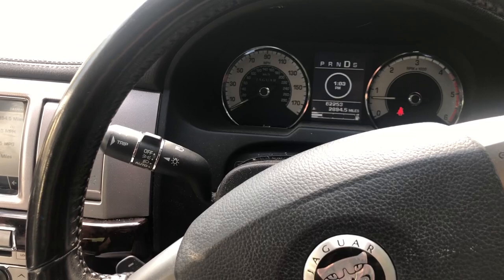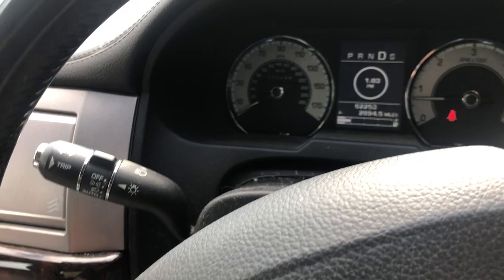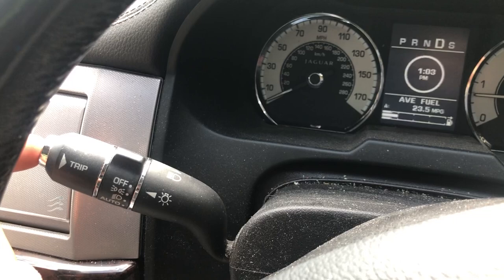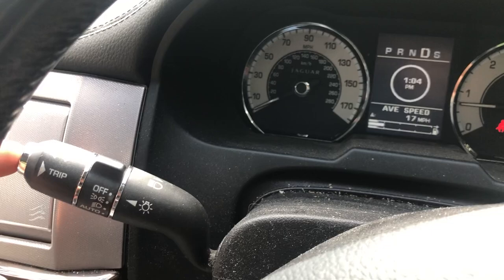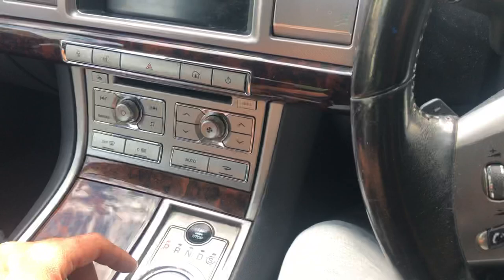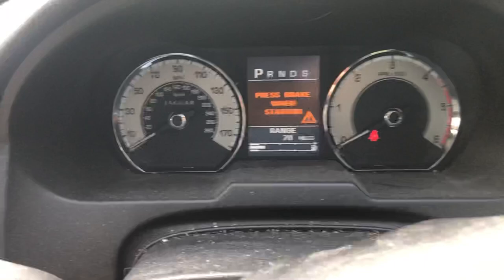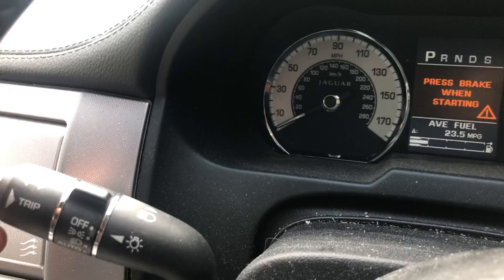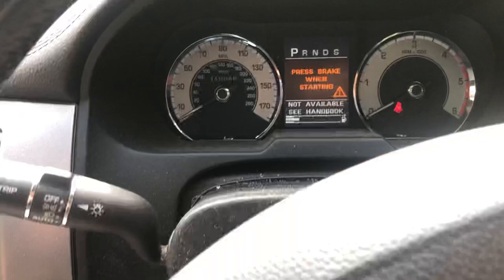How to check hidden engine oil level in jaguar xf step by step guidance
Jaguar xf oil level check sorted